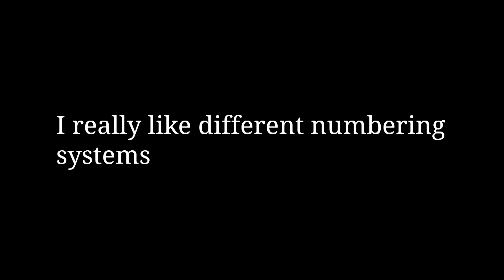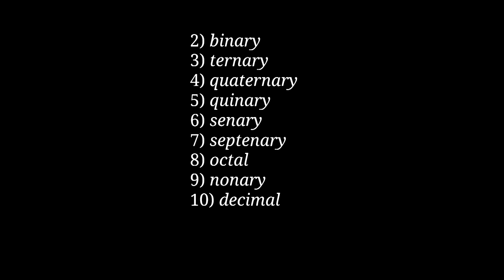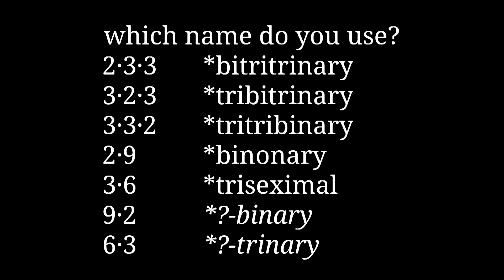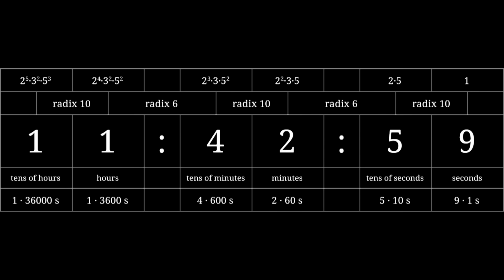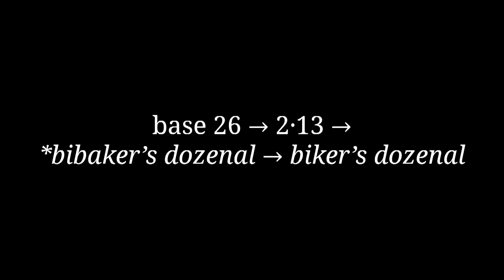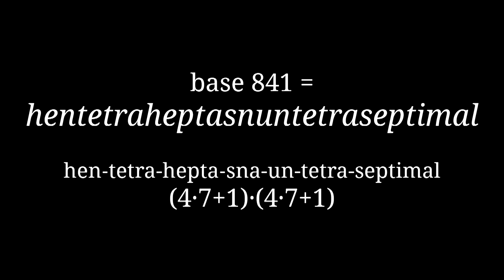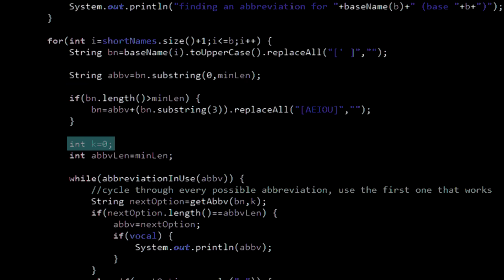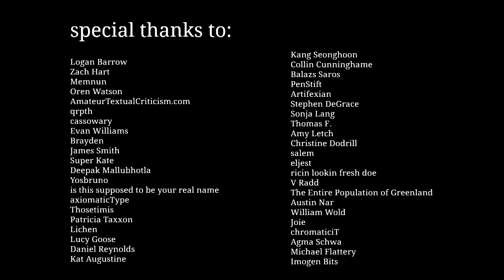a base-neutral system for naming numbering systems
a description of the Misalian base-naming system, as previously described

poll for which of my current video projects you want me to finish first